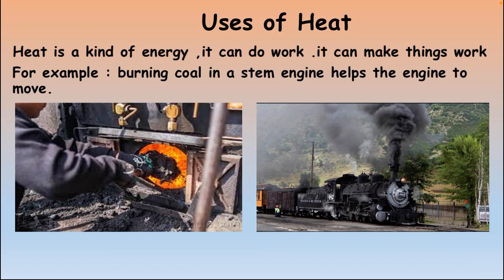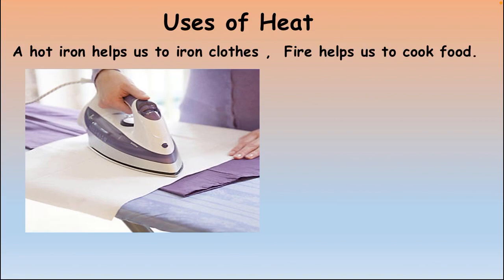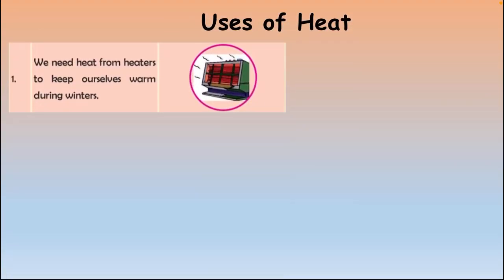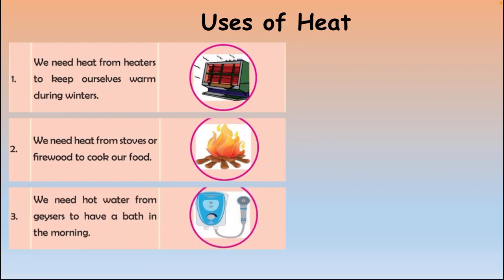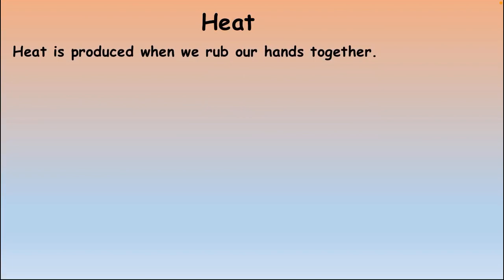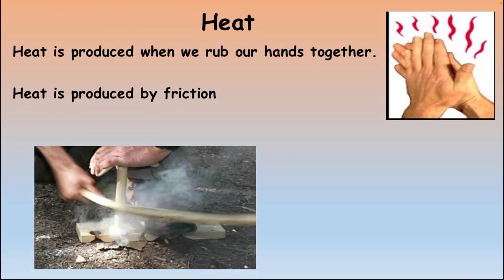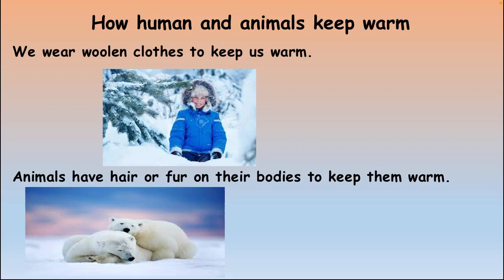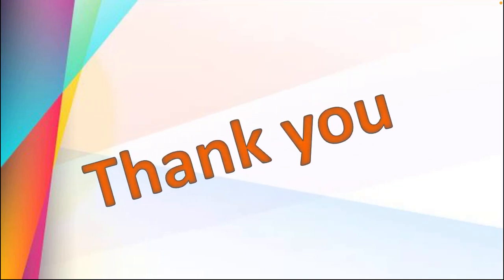Grade 2 Science Unit 9: Heat